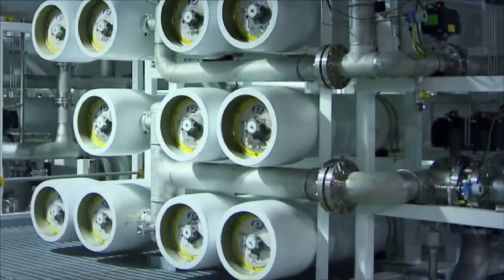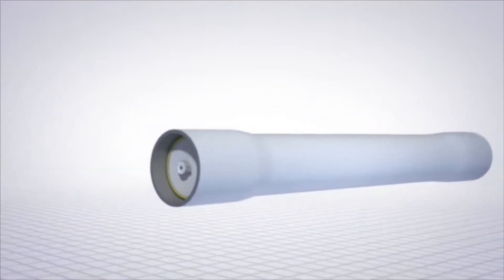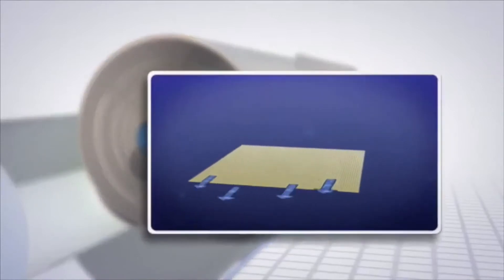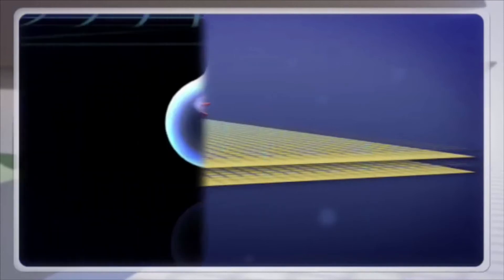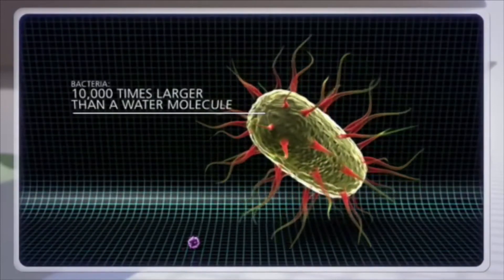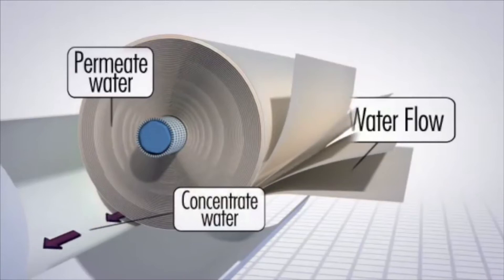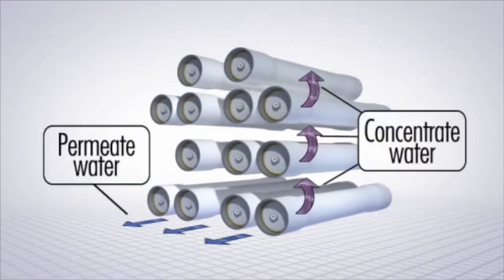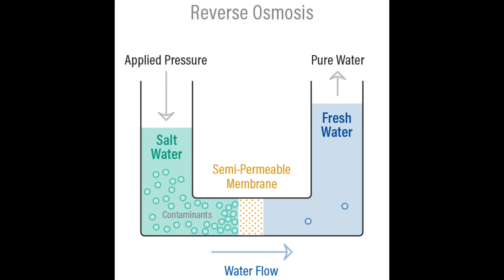What is reverse osmosis process?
What is Reverse Osmosis?
Reverse osmosis is a water purification process that uses a semi-permeable membrane (synthetic lining) to filter out unwanted molecules and large particles such as contaminants and sediments like chlorine, salt, and dirt from drinking water. In addition to removing contaminants and sediments, reverse osmosis can also remove microorganisms – which you certainly do not want to drink. It gets water clean down to a molecular level, leaving only pure H2O behind.